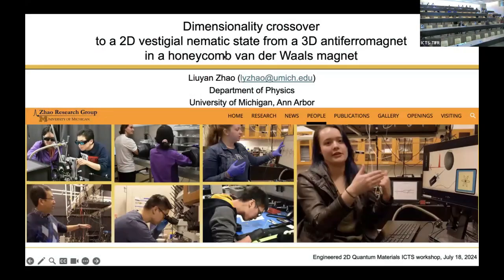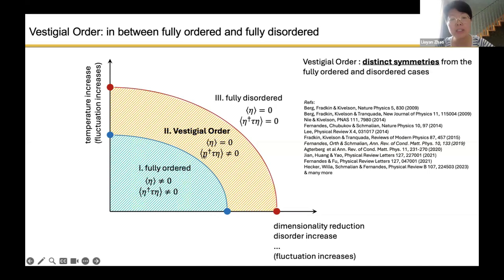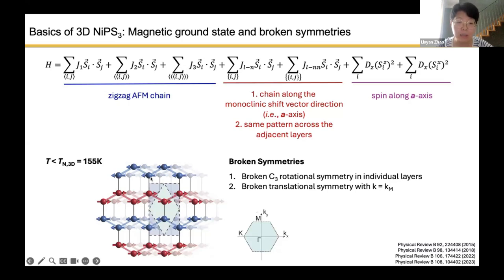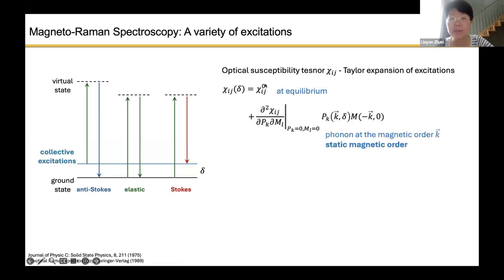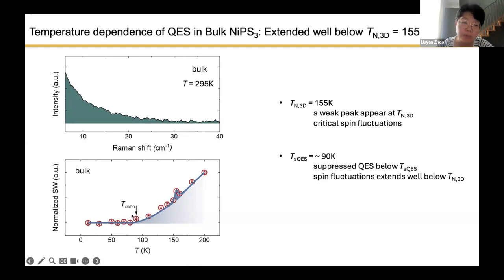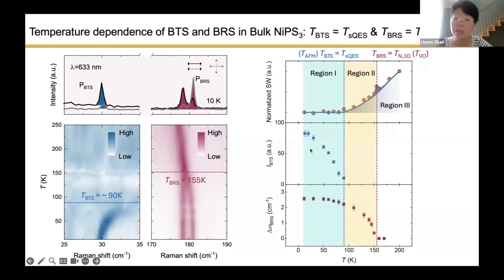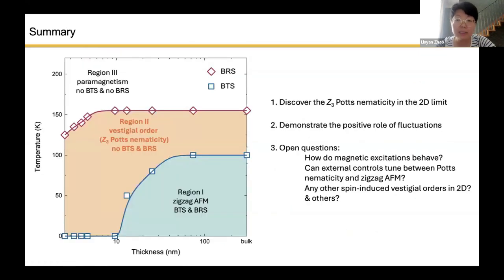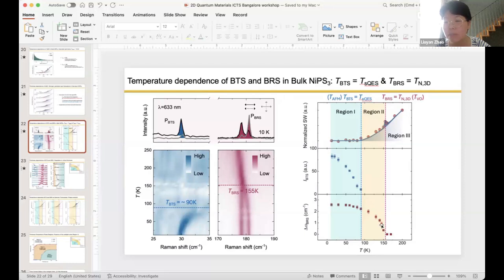Dimensionality Crossover to 2d Vestigial Nematicity From 3d Zigzag Antiferromagnet....by Liuyan Zhao